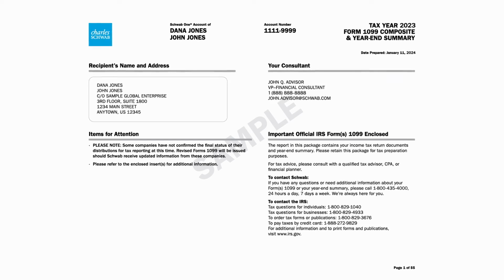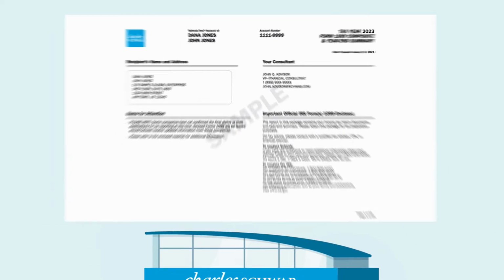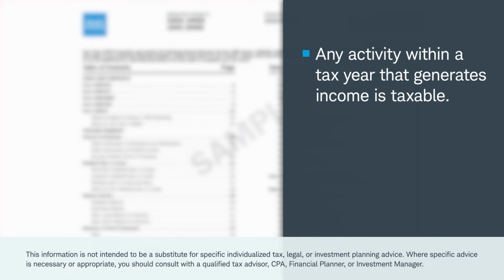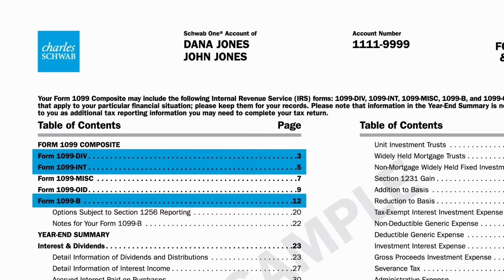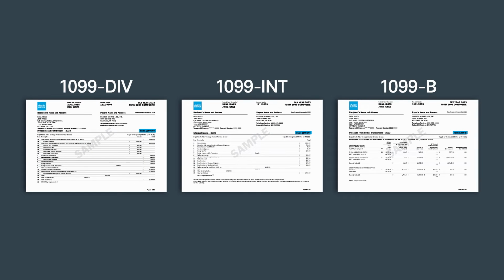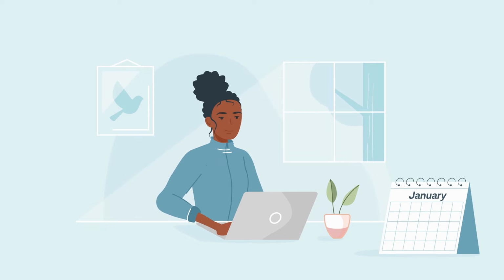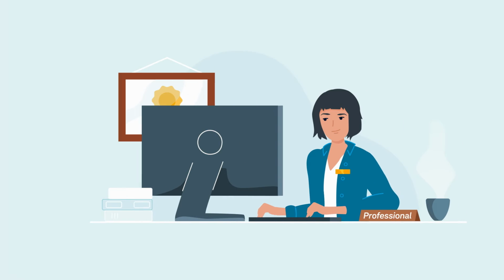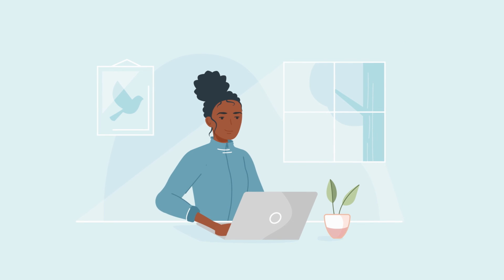How to Read Your Brokerage 1099 Form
A 1099 is a tax form issued by your brokerage firm to help you report your taxable investment income when filing your taxes with the IRS. Any regular brokerage account is subject to tax reporting, especially if you make a profit. Watch to learn the types of brokerage accounts that typically generate a 1099, some of the most important sections of this tax document, when and how you'll receive it, and how you can find more resources related to Schwab's 1099 Composite tax form and Year-End Summary.

This information is not intended to be a substitute for specific individualized tax, legal, or investment planning advice. Where specific advice is necessary or appropriate, you should consult with a qualified tax advisor, CPA, Financial Planner, or Investment Manager.

(0123-2KC7)